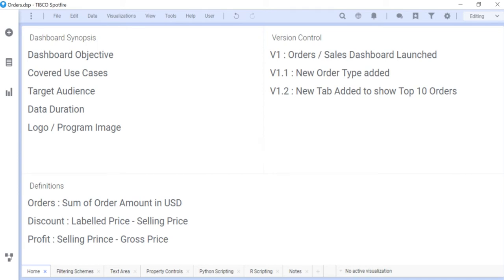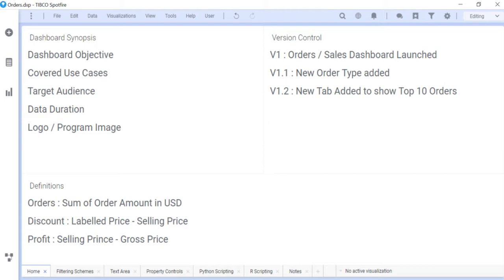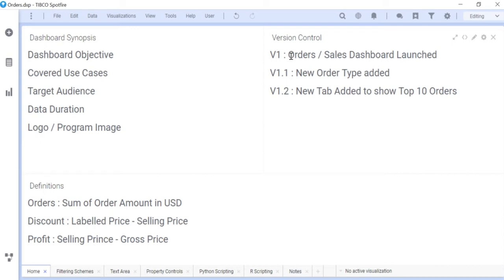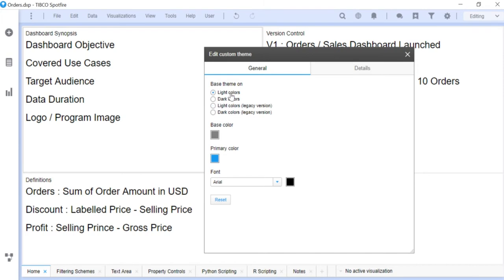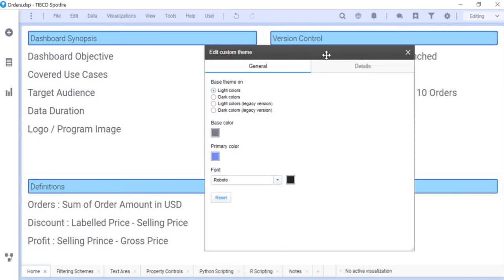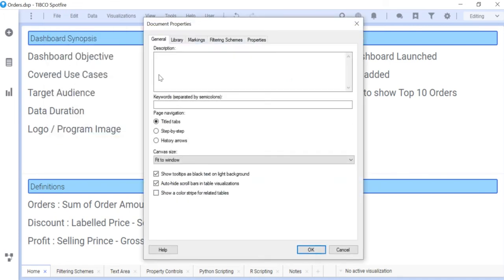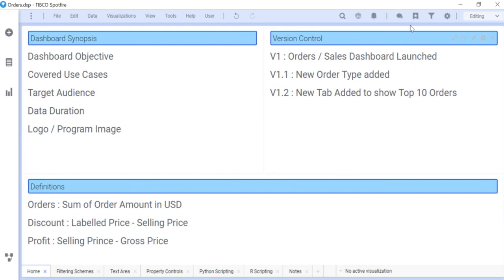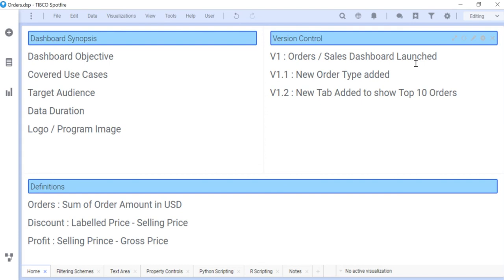21. Creating Corporate Level Dashboards